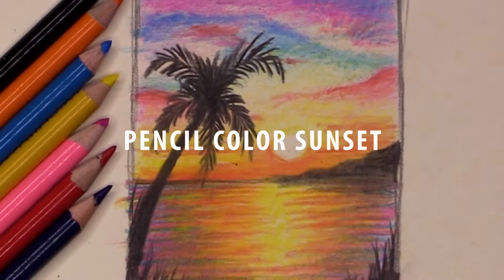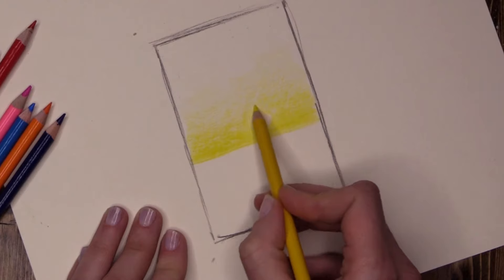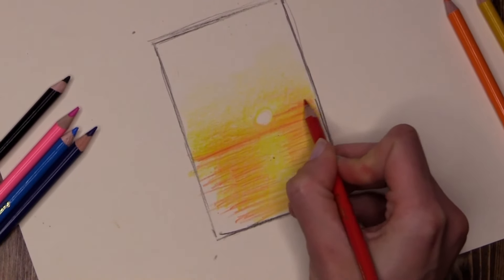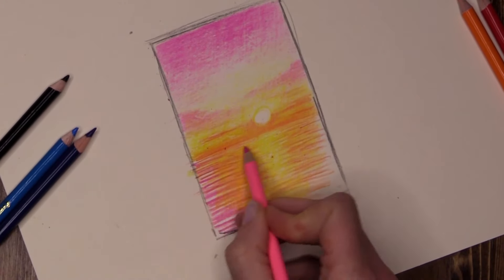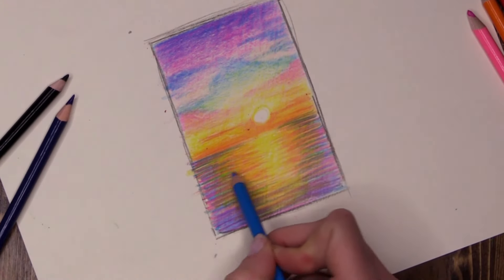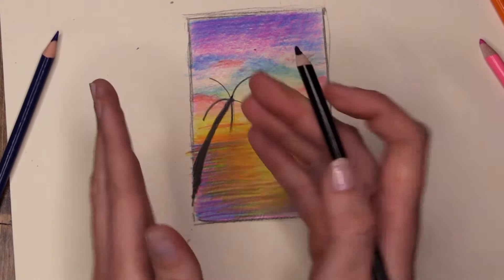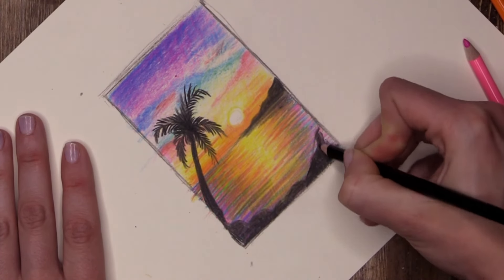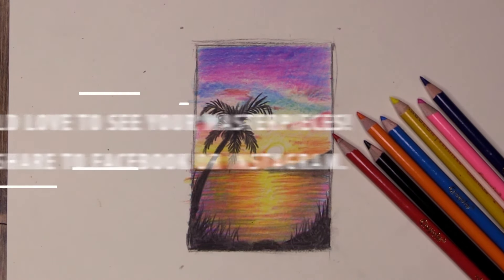Pencil color sunset - Virtual McArt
Create a beautiful sunset using just colored pencils on white paper.